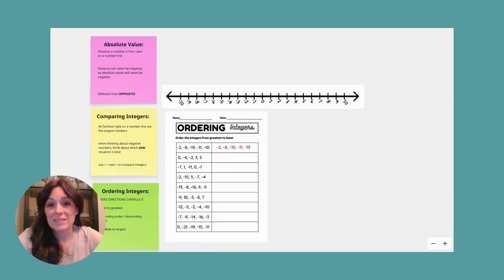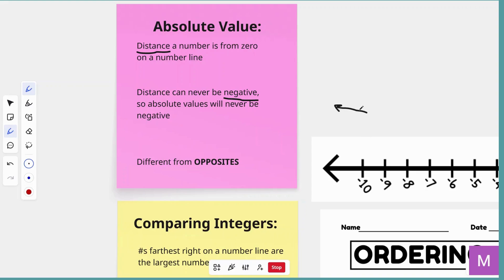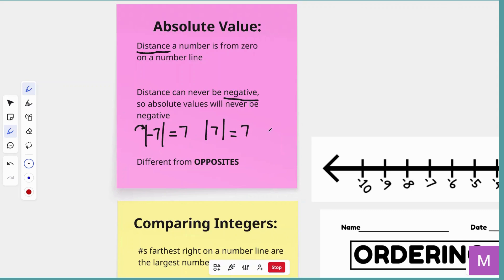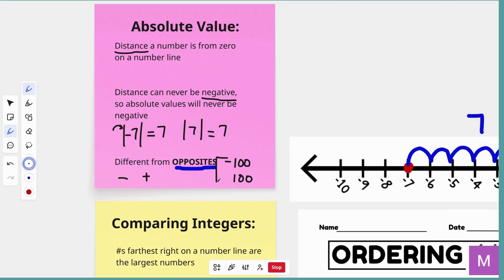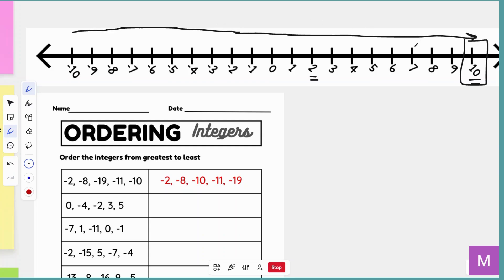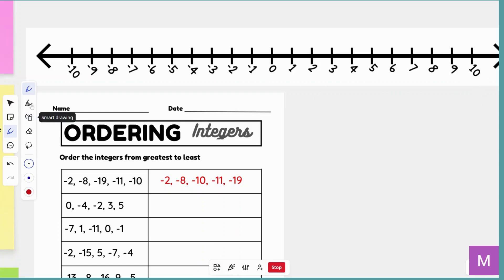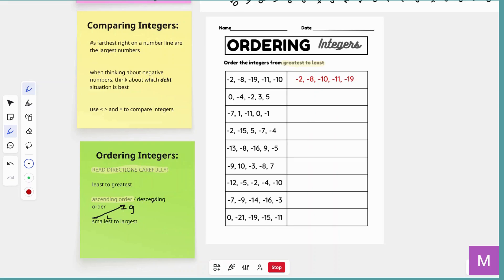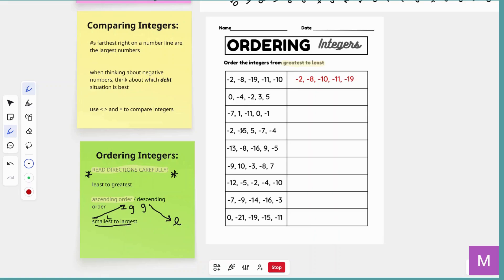Comparing & Ordering Integers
Use different learning styles to compare and order integers: visual, kinesthetic, analytical. Using a number line to compare and order positive and negative numbers. Review of absolute value vs opposite numbers.